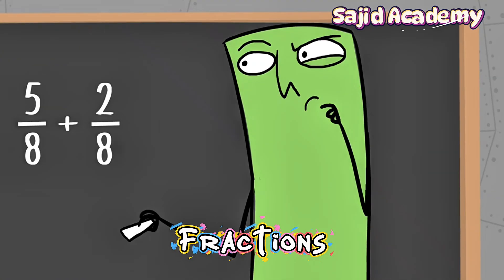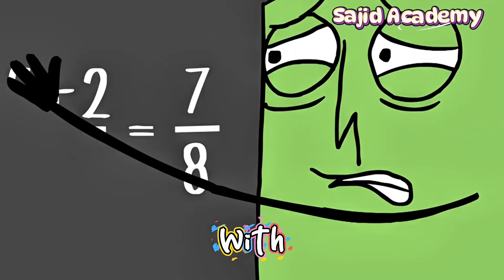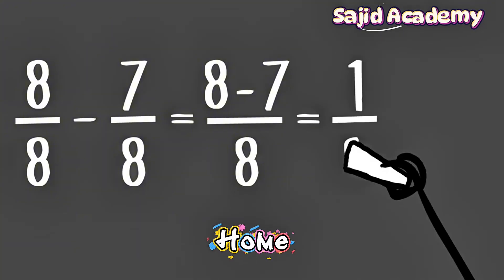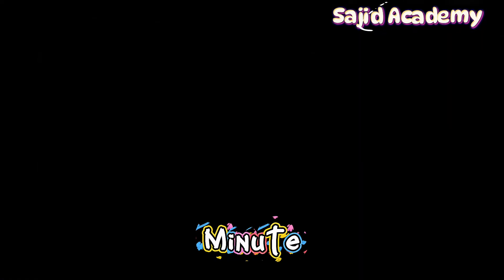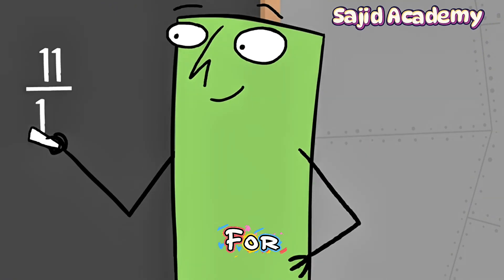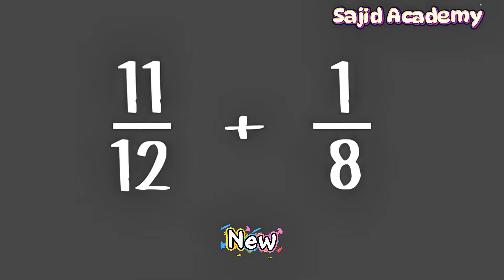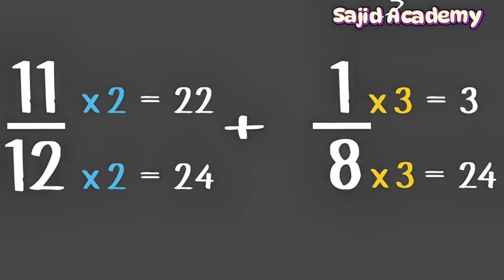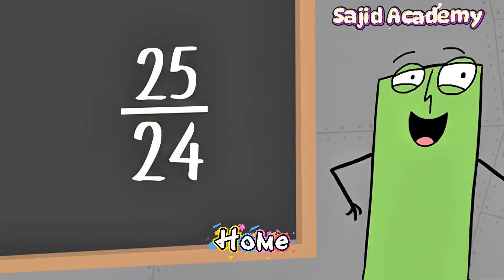The Fastest Way to Learn Division Facts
Are you struggling to understand division? 🤯 Do you find it difficult to remember division facts and solve problems quickly?

You've come to the right place! In this video, we'll show you The Fastest Way to Learn Division Facts with simple, clever tricks that will help you master division and solve problems in no time. Say goodbye to frustration and hello to confidence!

⚡️ **Simple Division Rules:** Learn easy rules for dividing by numbers like 2, 5, and 10.
⚡️ **The Link to Multiplication:** Understand the powerful relationship between multiplication and division that makes division facts a breeze to remember.
⚡️ **Mental Math Tricks:** We'll teach you how to perform division in your head, boosting your speed and accuracy.
⚡️ **Confidence Boost:** Get ready to become a division whiz and feel great about your math skills!

This video is perfect for students, parents, and teachers who are looking for a highly effective and fun way to master division. It's the perfect companion to our videos on multiplication and calculation!

If you found this video helpful, please do us a favor:
🔄 **SHARE** it with friends and family!

Connect with Sajid Academy
Thank you for choosing Sajid Academy for your learning journey. Keep calculating with a smile,
and keep shining! ✨